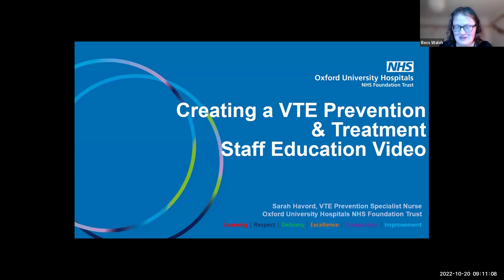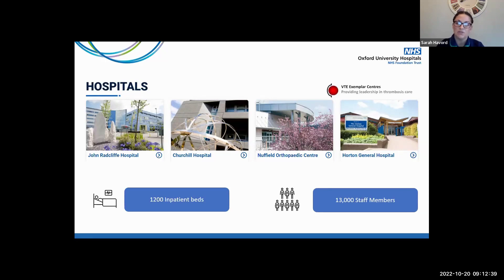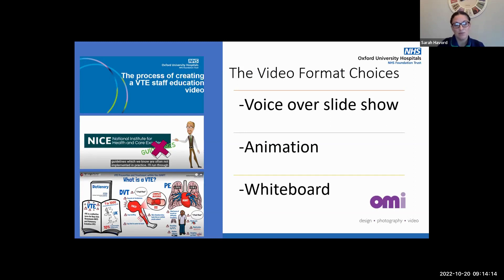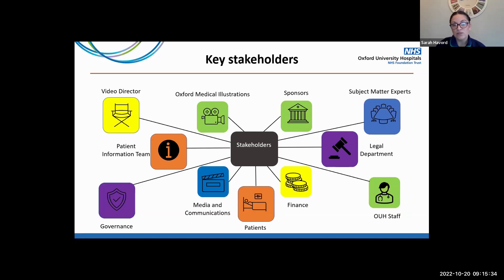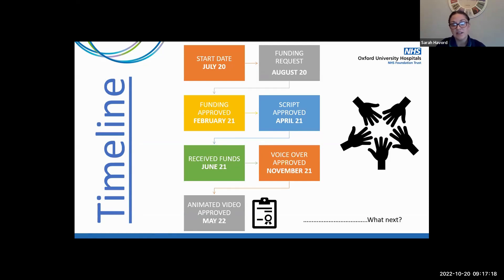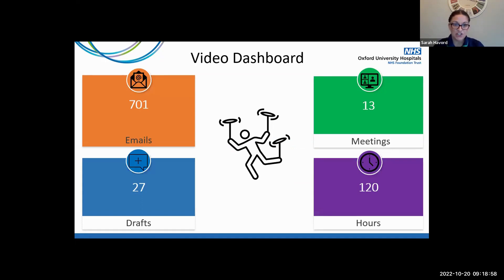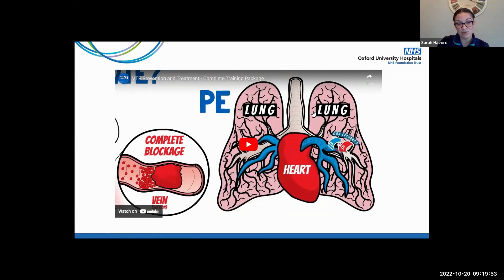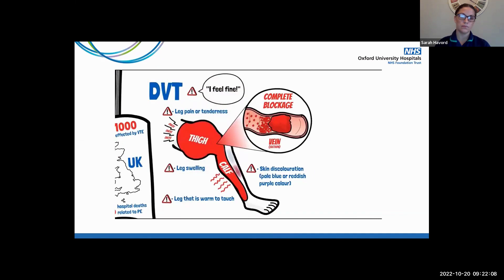Creating a VTE Prevention and Treatment Staff Education Video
Sarah Havord is a VTE prevention Specialist Nurse at Oxford University Hospitals NHSFT. At the LTC'22 conference, Sarah shared the steps and learning she took to develop a staff education film on VTE prevention and treatment.